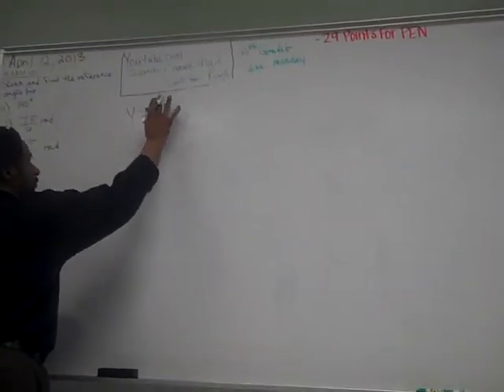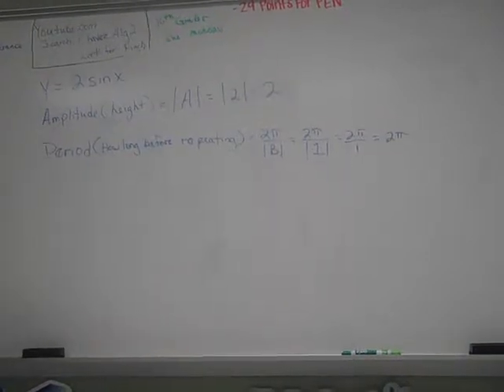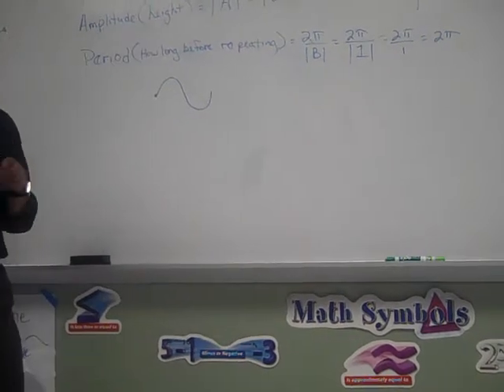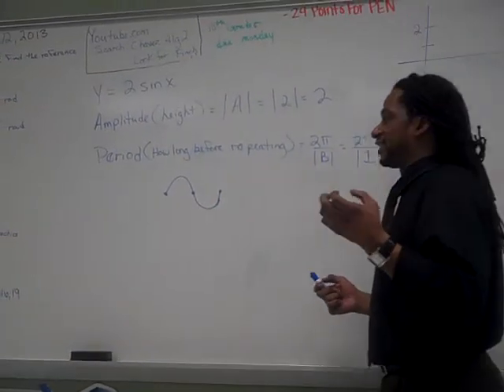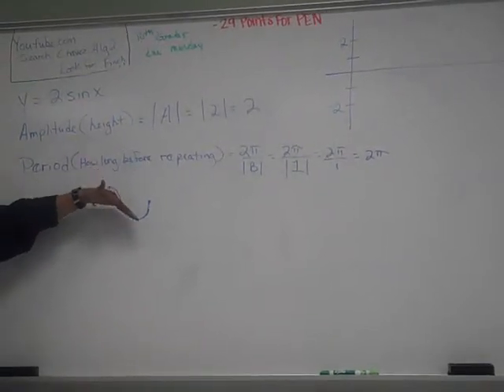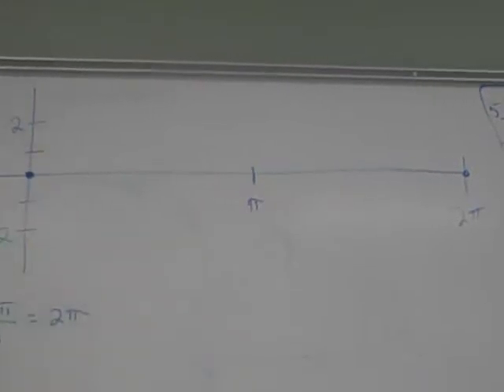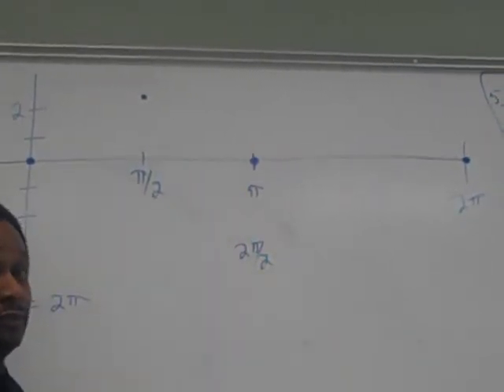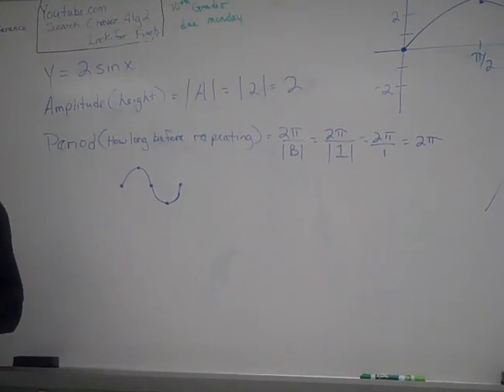Graphing Sine Functions